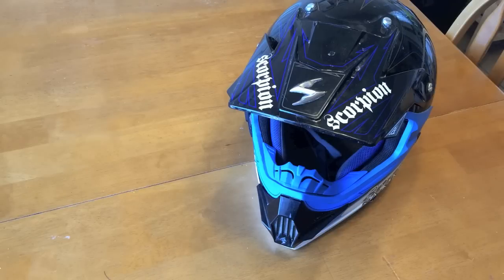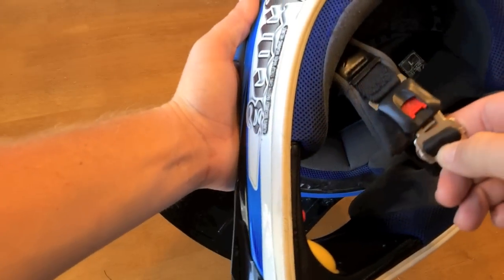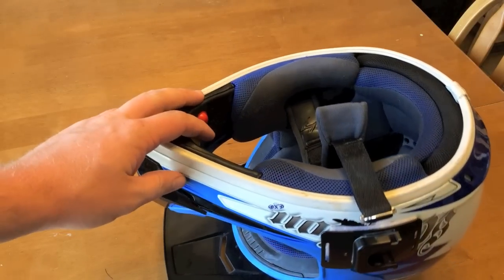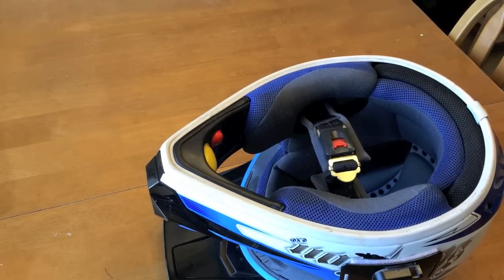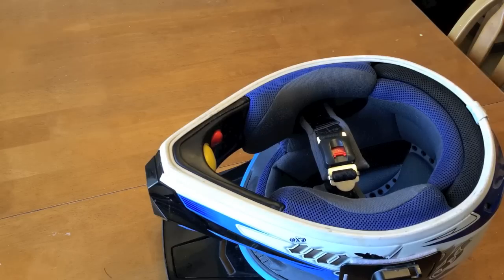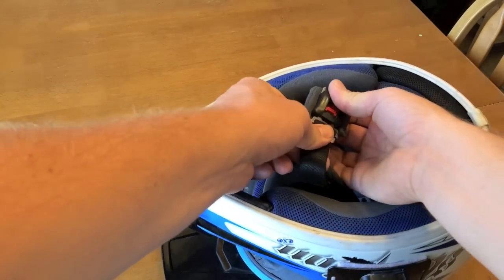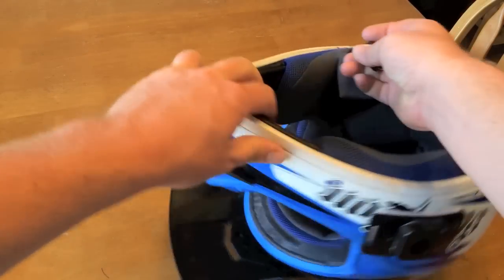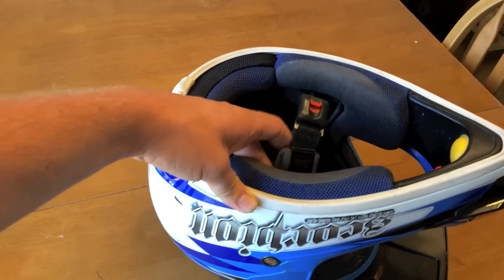$2 Quick release helmet strap mod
Had to do this because i'm lazy